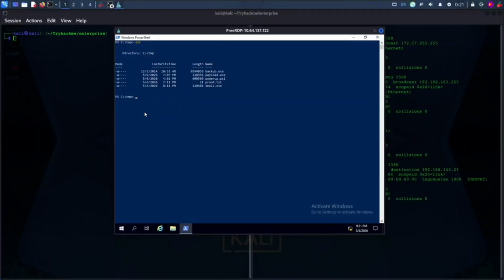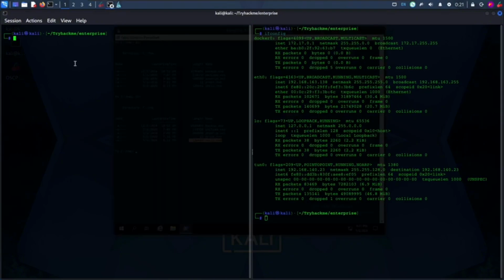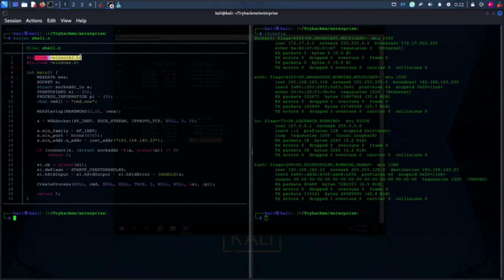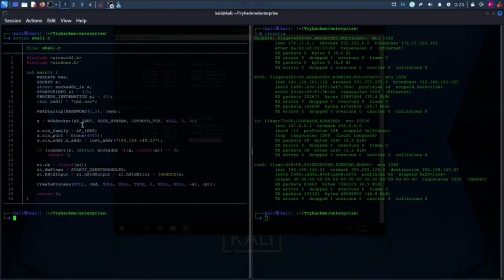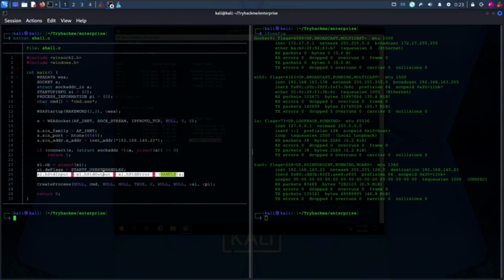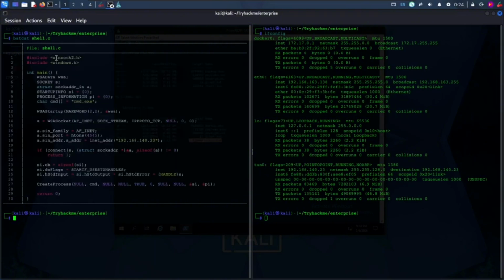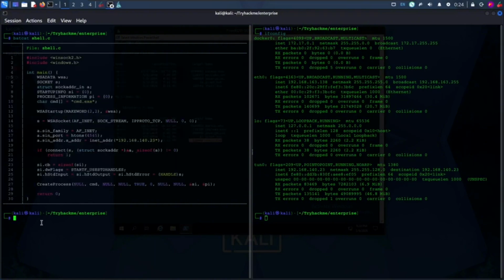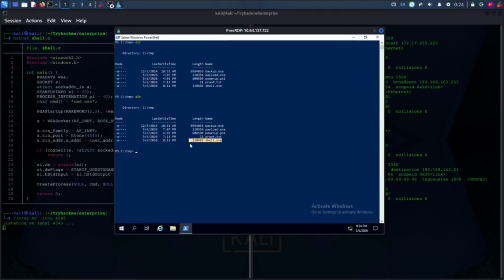The Magic Behind a Reverse Shell | Windows API + C Programming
In this educational cybersecurity demonstration, I break down the core concept behind interactive remote shells using C programming and the Windows API.

All demonstrations are performed inside an isolated lab environment for authorized security training, malware analysis education, and defensive cybersecurity research purposes only.